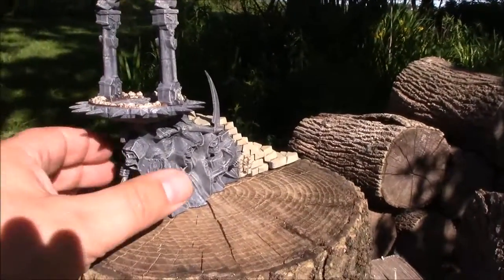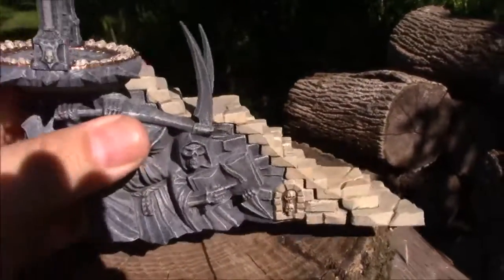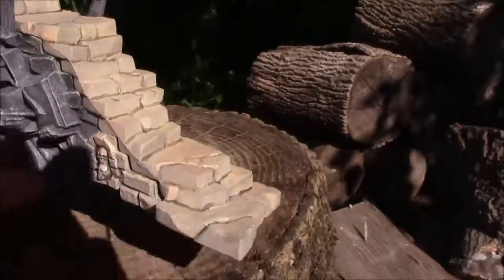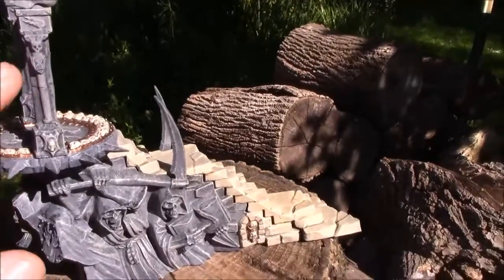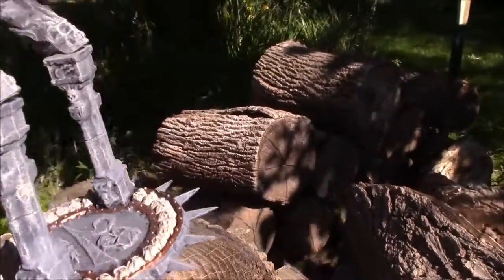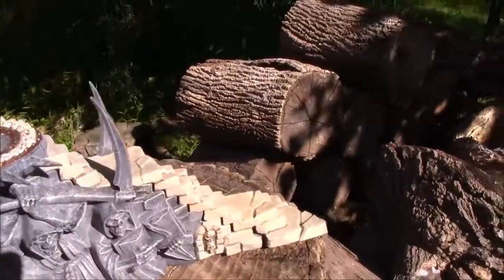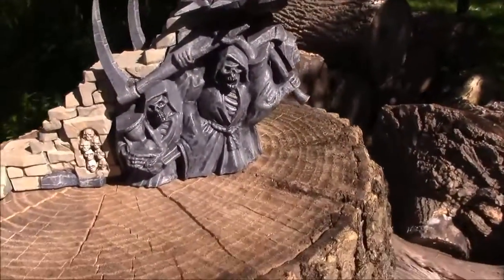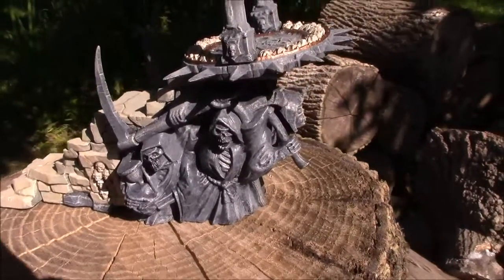Project Update: Dreadfire Portal #3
OK.  Stonework, skulls and metal is done.  Let's take a look before I tackle the hard stuff.